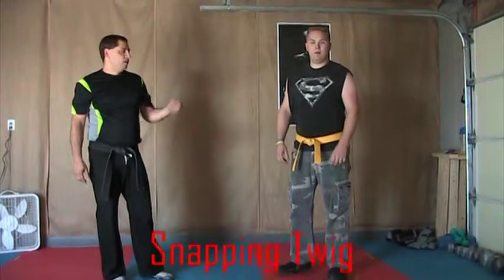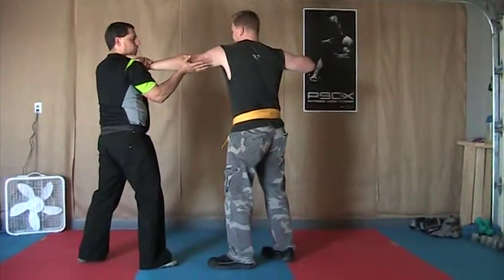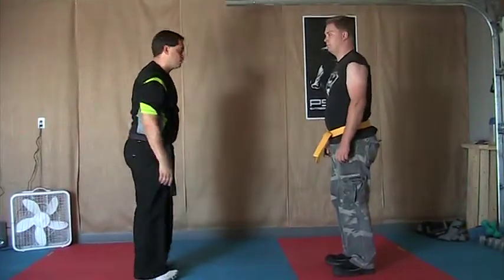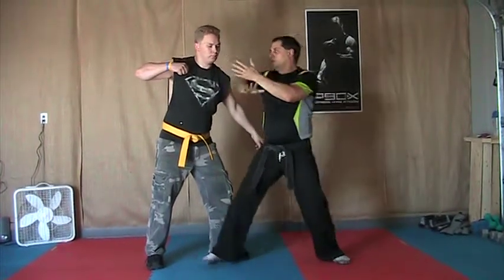Snapping Twig - Basic